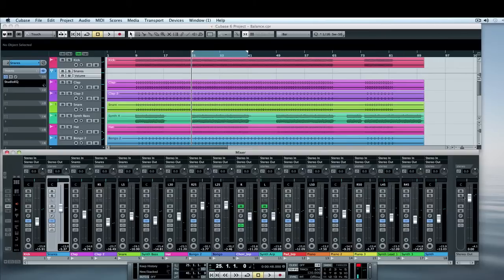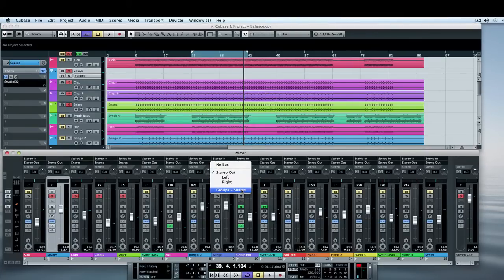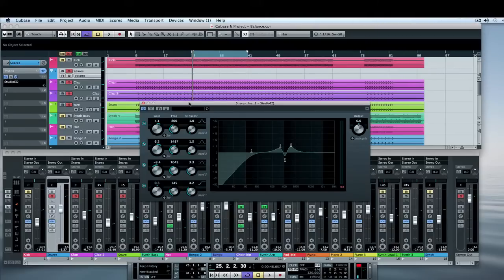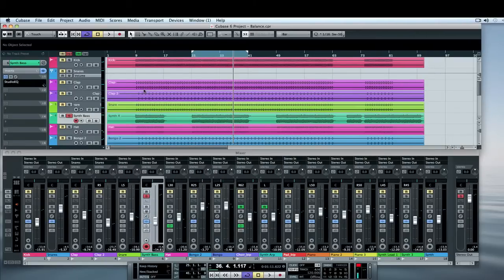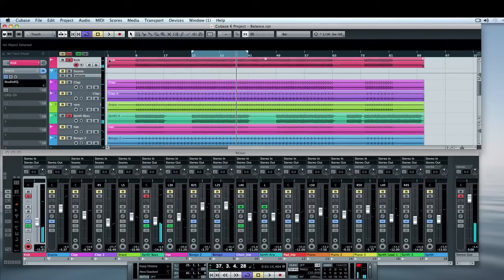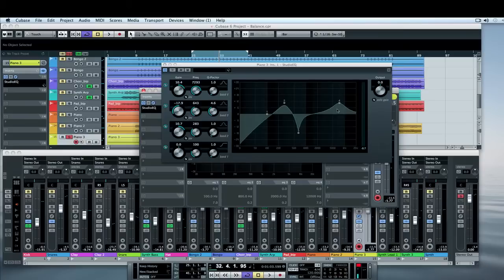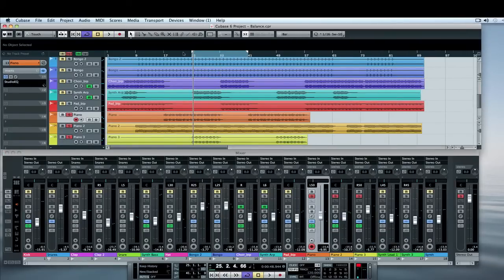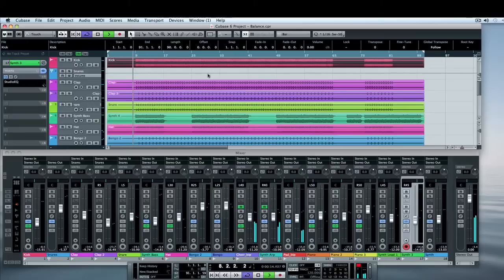Mixing Pt 3 EQing